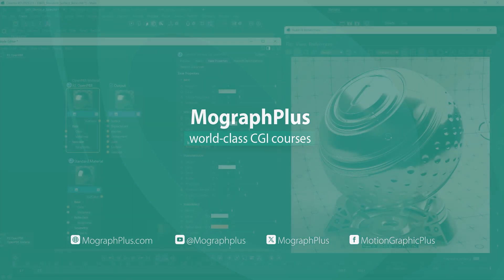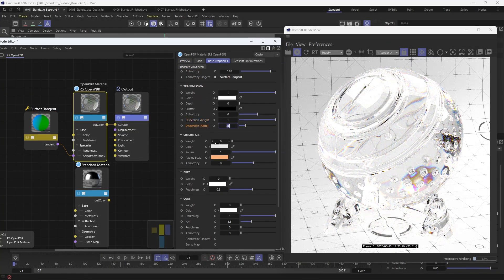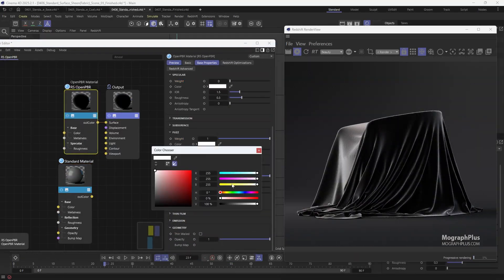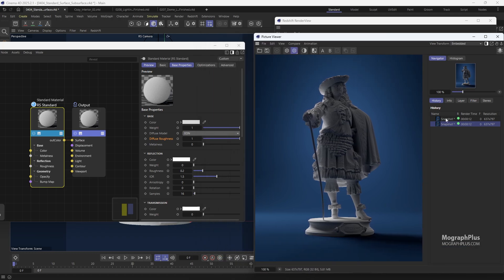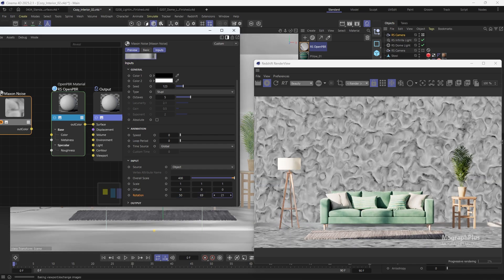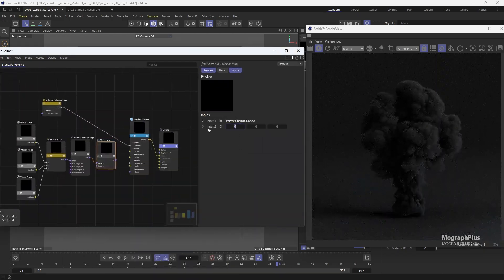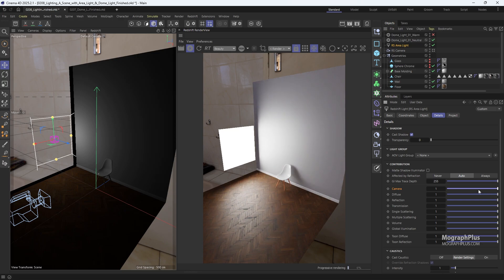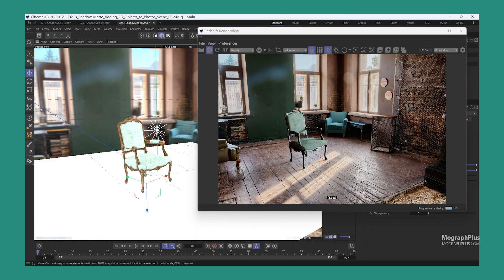UPDATE ALERT | What's New in Redshift 2025.3 & 2025.4 || Redshift Masterclass for Cinema 4d Updated!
Hey everyone! Exciting news—we've just updated the Redshift Masterclass: Your Complete Guide to Redshift for Cinema 4D course to include all the latest features from Redshift 2025.2.1 to Redshift 2025.4.2
This update brings you four new videos with 30 minutes of fresh content.
We learn about the new OpenPBR Material, explore shading improvements, like energy-conserving Oren-Nayar diffuse model ", A new rotation parameter in Maxon Noise and more. Also discover updates to Standard Volume shader, featuring new displacement, extinction and anisotropy falloff controls, and get familiar with lighting changes, such as the new camera contribution scale option for area and dome lights and much more.
We’ll dive into all these fantastic new features in this update, so you can enhance your Redshift skills even further!
If you’re already enrolled in the Redshift Masterclass course, you should have received an email with all the details—check your inbox!
 Just go ahead, sign in and watch the new videos. The link to the course is in the description below.